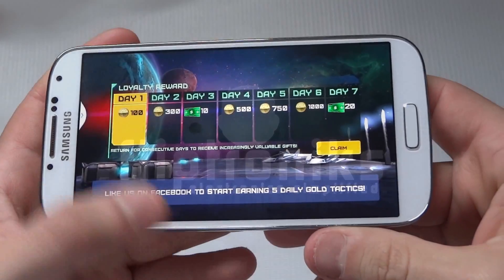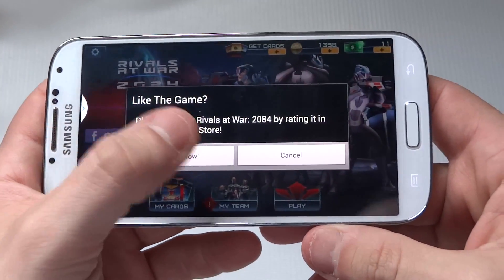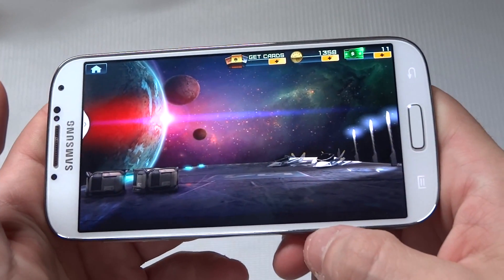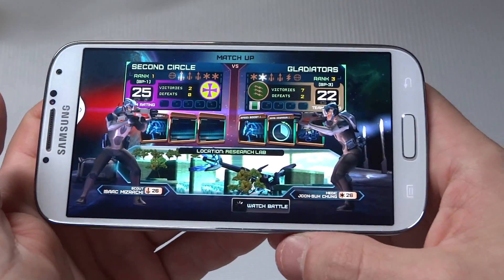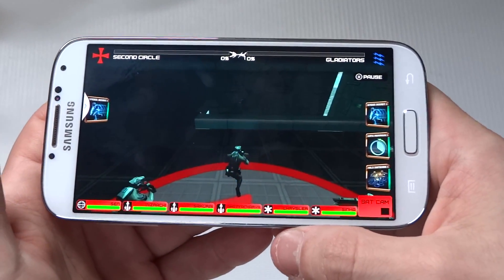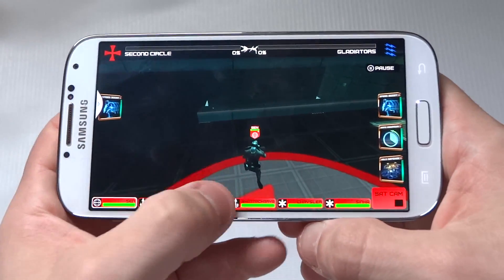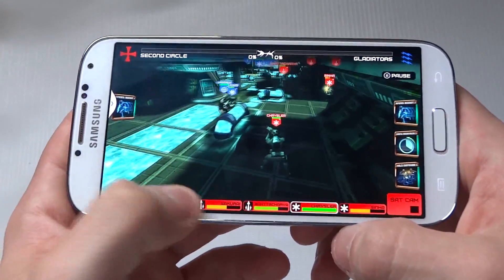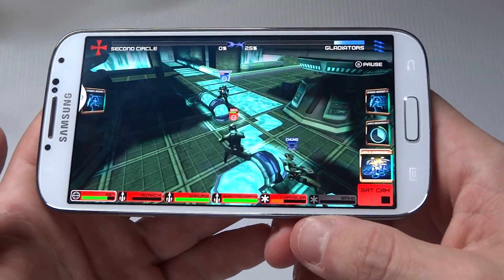Rivals at War: 2084 Android Gameplay Part 1 - Fliptroniks.com